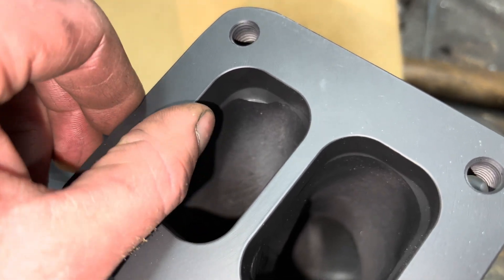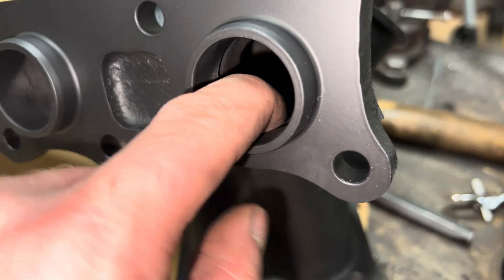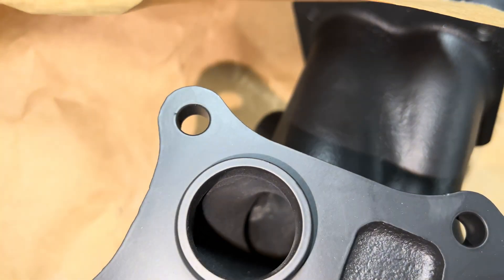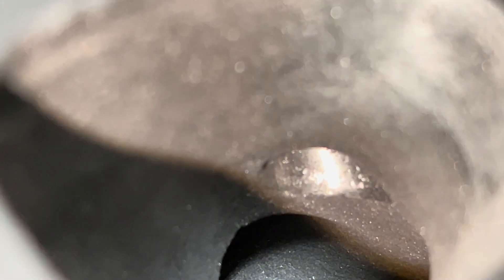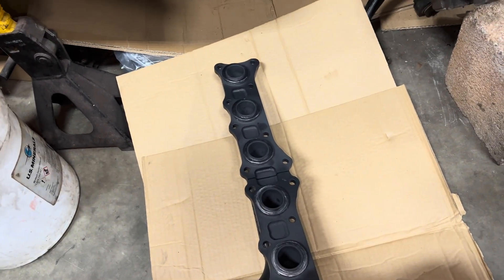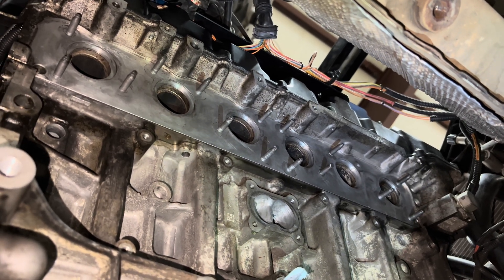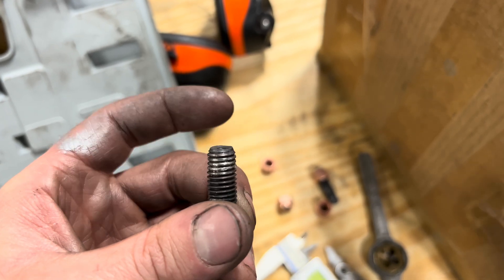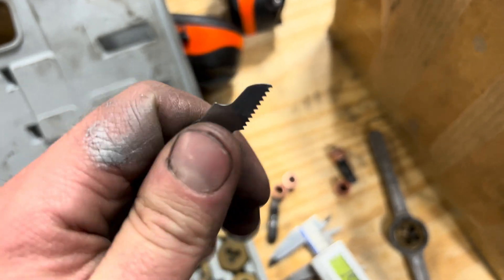Speedtech N54 top mount turbo kit install part 1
My car is a 2007 335xi (all wheel drive model)

The flaws I found in this kit are the oil drain size really needs to be machined bigger and the nuts for the manifold need to be tapped. I also do not like precisions outlet off the turbo so I made my own interlocking vband flange and turbine housing to match to provide a perfect seal at the outlet of the turbo. One of my employees made an oil drain fitting off the turbo so I could run a gtx35r series turbo. I built my own 62.45 x 82 x 67 x 74 turbine ball bearing Garrett style turbo.

This build took me 4 months to complete with the supplied kit, mostly because of the extra work I wanted to do including making my own turbo fit, and my own exhaust system.

This video is a part 1, so follow the series to see what problems I encountered on this turbo build.